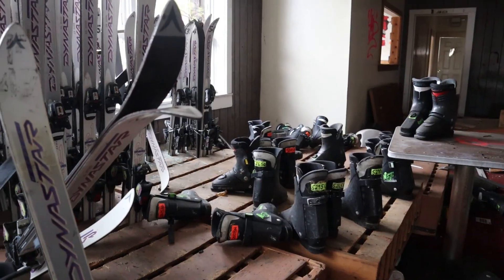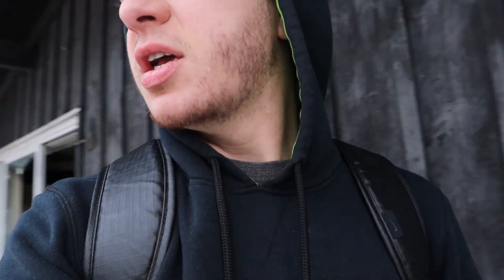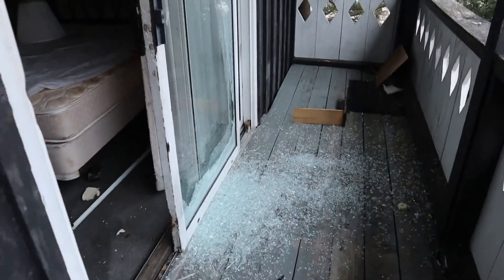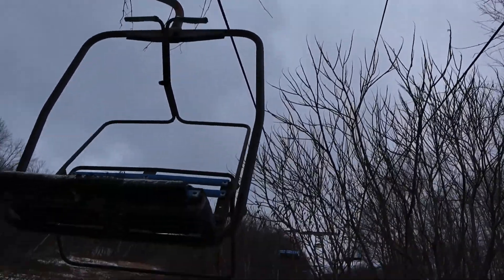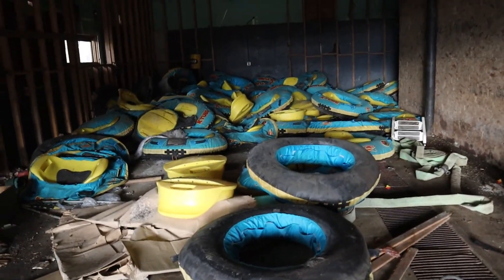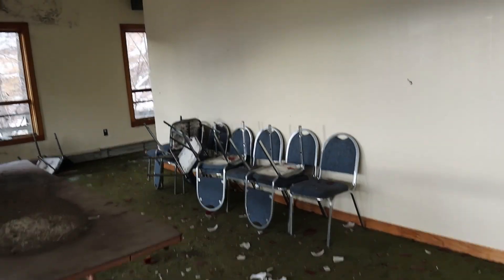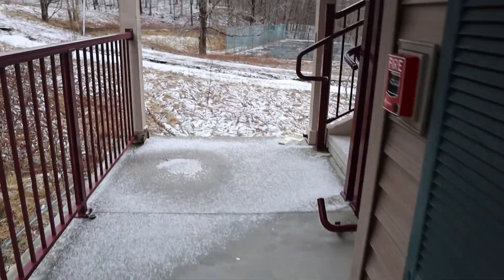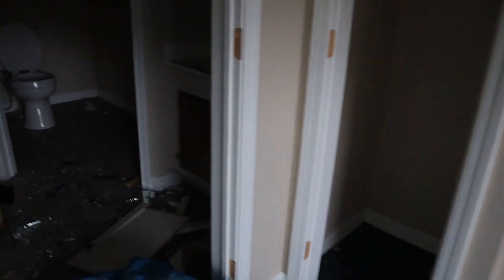Exploring An Abandoned ski resort!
IN this video we explore an abandoned ski resort in MA. This resort opened in 1964. It changed hands twice before all operations stopped in 2007. To this day it is the largest closed resort in MA. Watch as we explore what was left behind.

Check out their galleries @
Anton